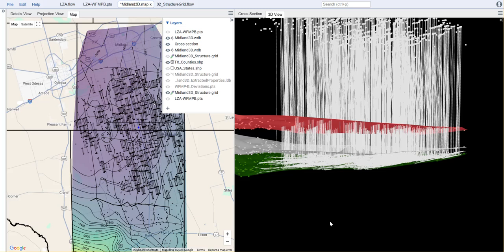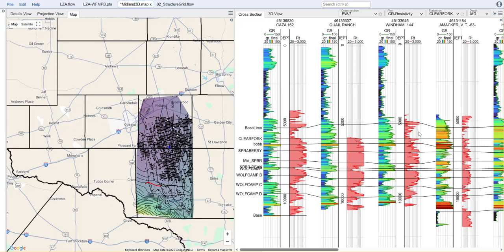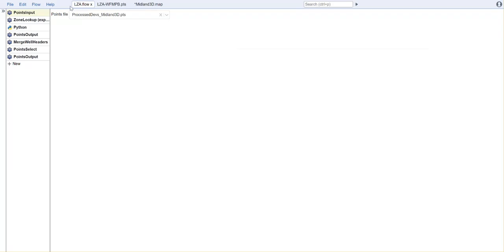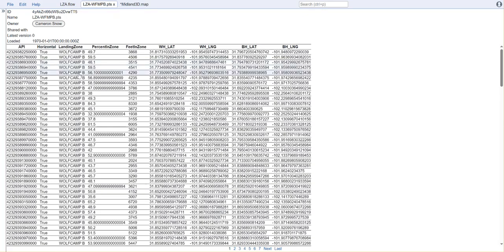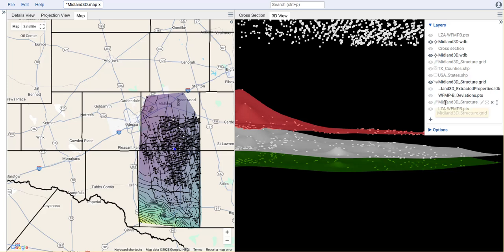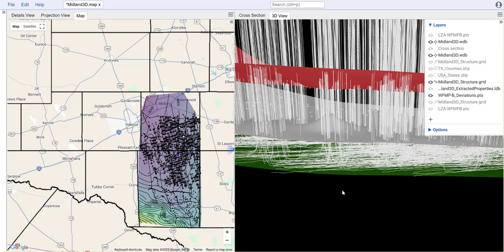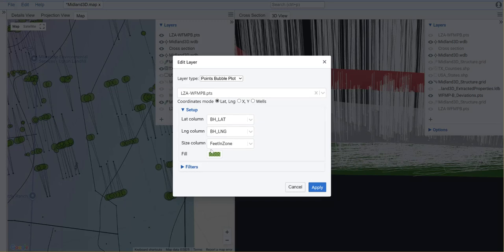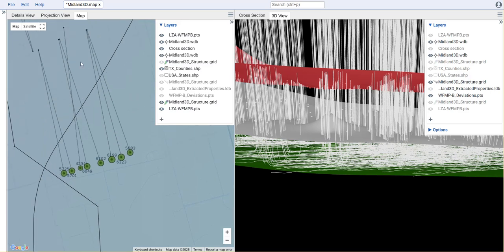Landing Zone Analysis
In this video I demonstrate how Danomics new Landing Zone Analysis tool can help calculate feet in zone and percent in zone across a large number of horizontal wells.